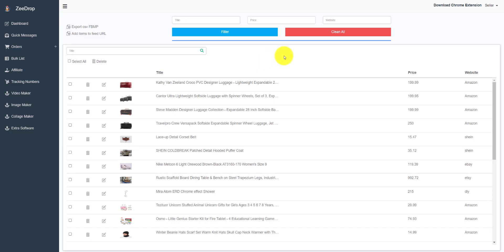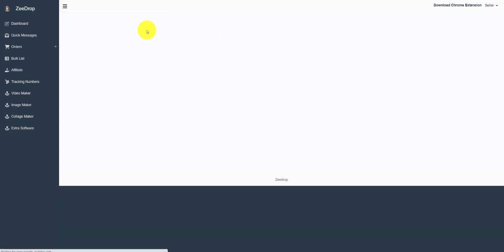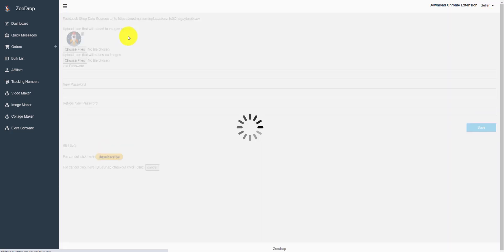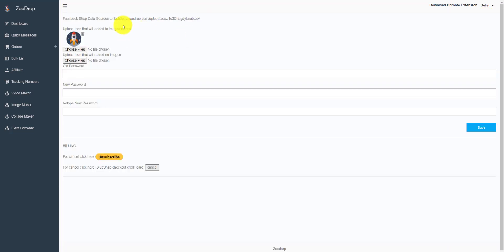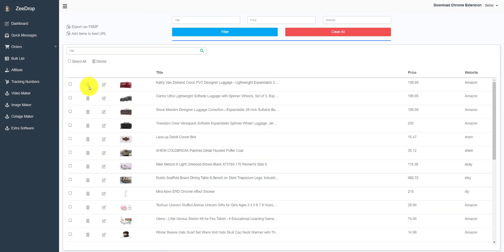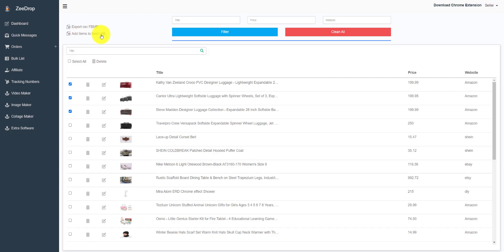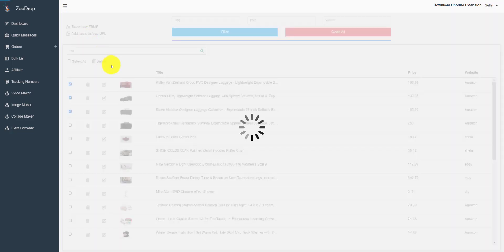Upload by Feed URL to your Facebook shop with multiple images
ZeeDrop.com